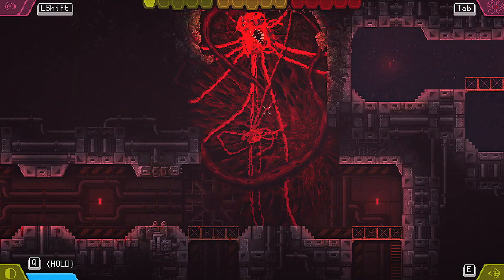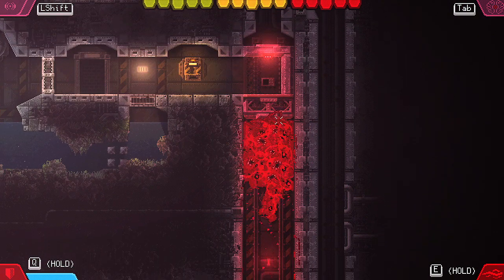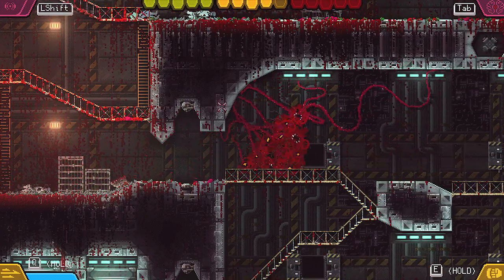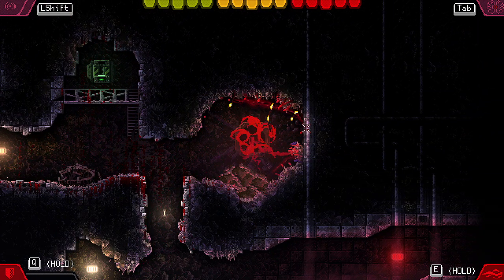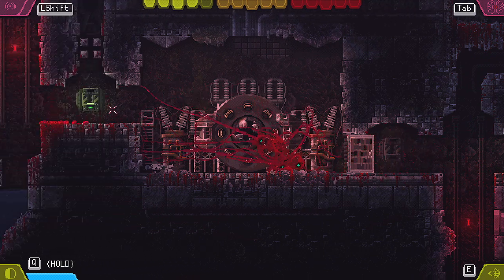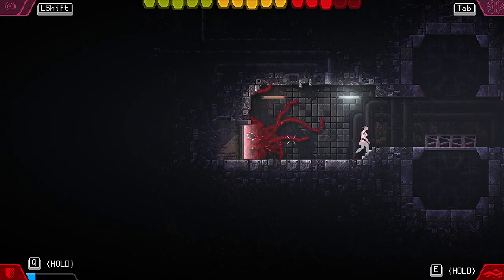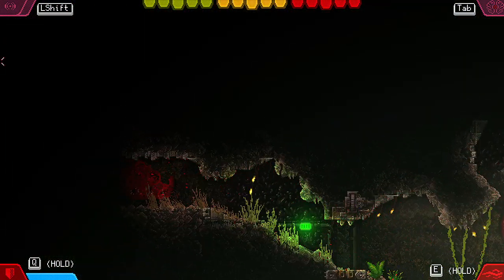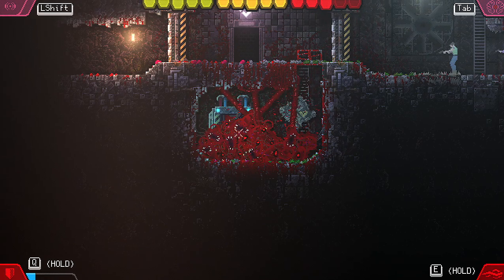Activating Nuclear Reactors - Carrion Pt. 4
Thats right. Or. You have a choice. Or don't do any of those. It would be very funny it you didn't.